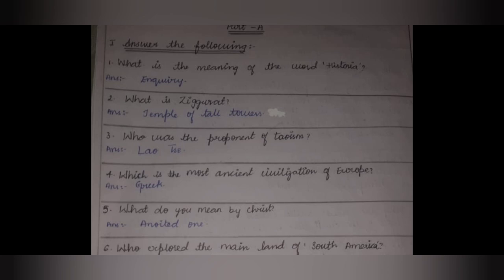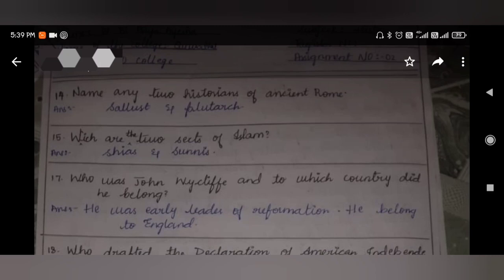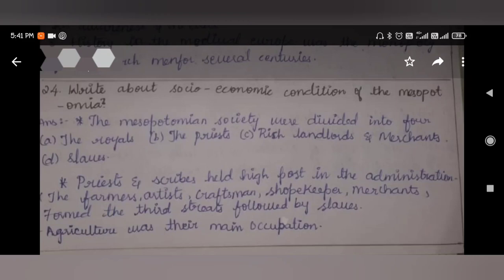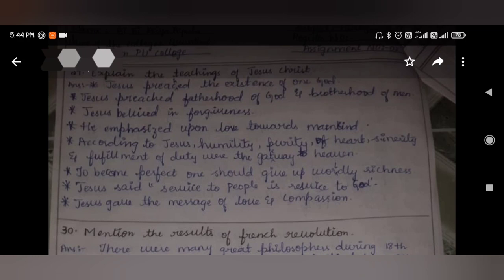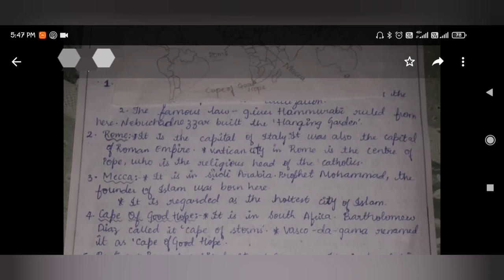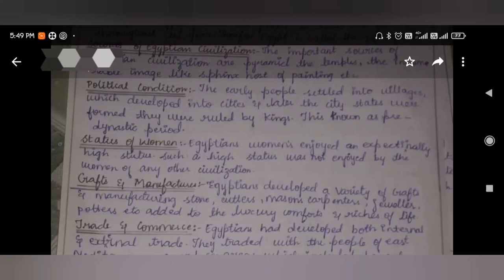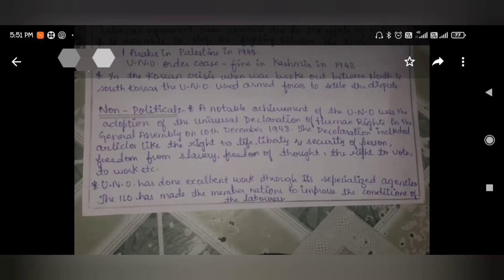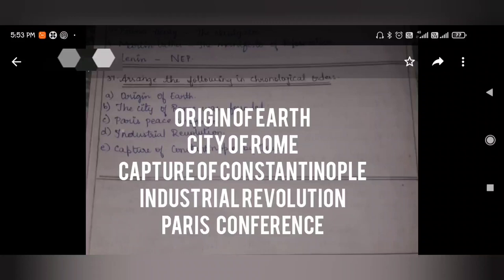First puc History Model paper2 Questions and answers (assignment)